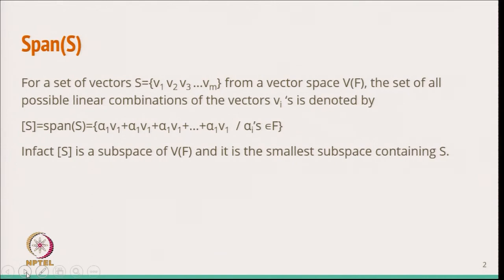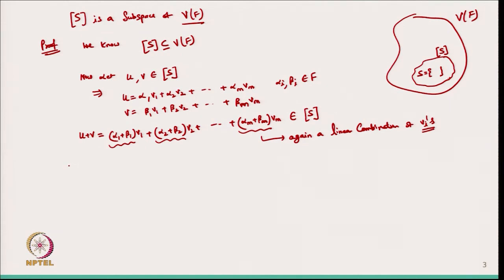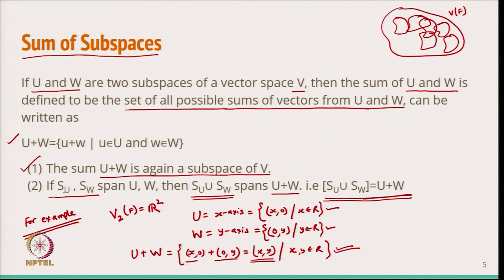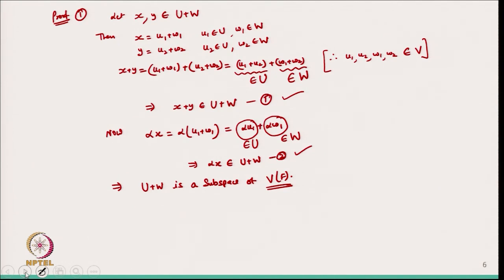Spanning Set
Subject : Mathematics